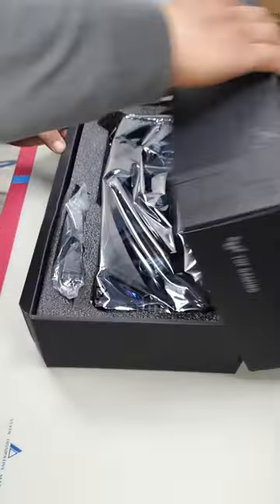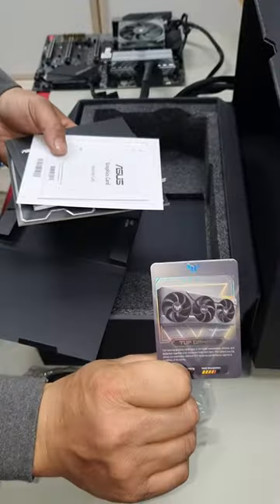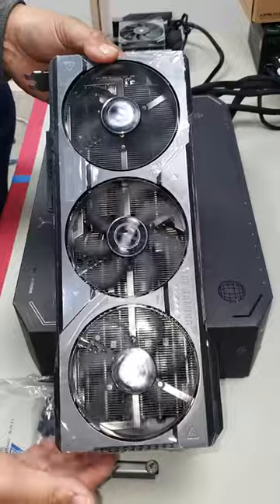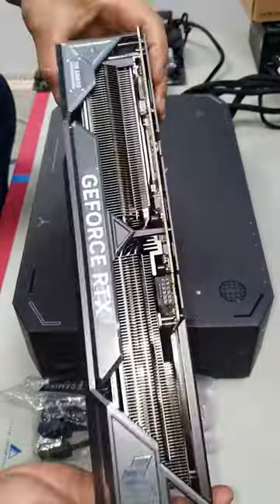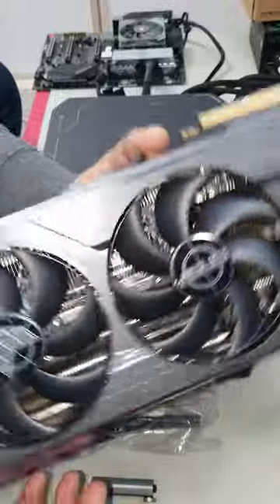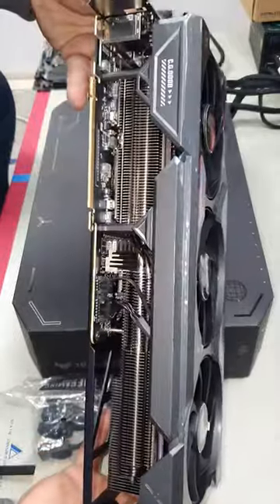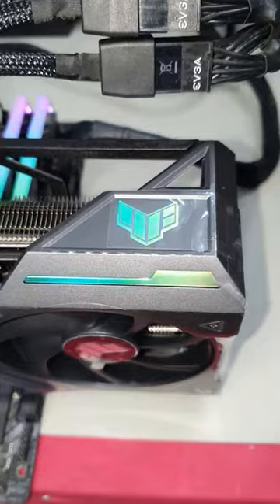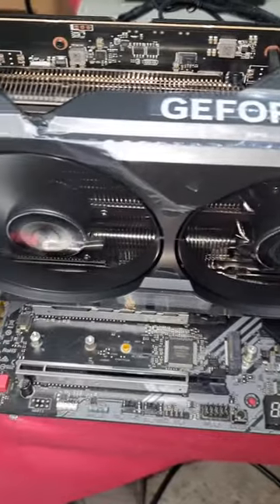asus tuf rtx 4090 graphics card...quick look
W.U.G.A.W.B
life hacks
tips and tricks
d.i.Ys
fixes

sincerely

mikeyz vlogz

PLEASE NOTE